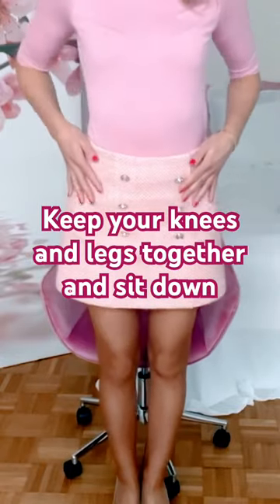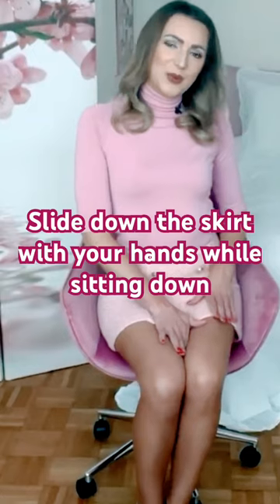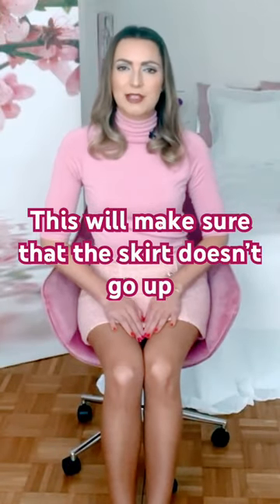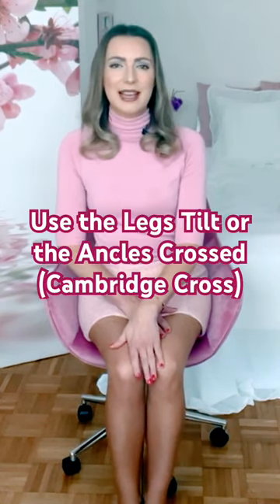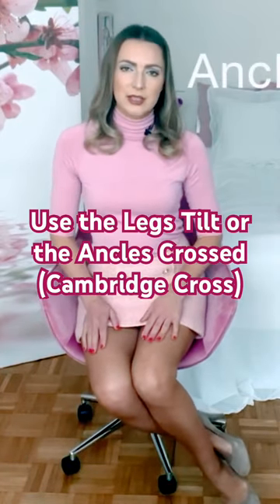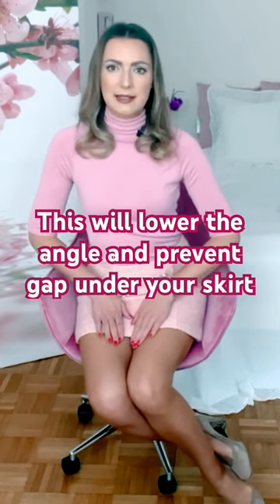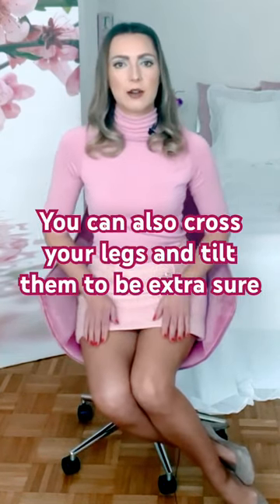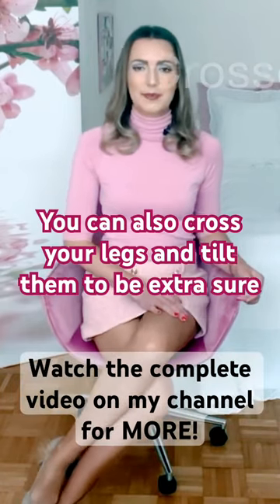How to sit gracefully in a Mini-Skirt?